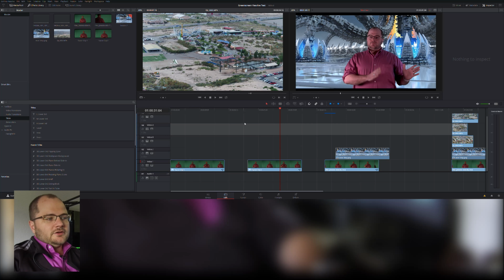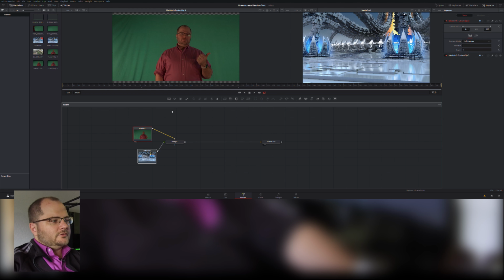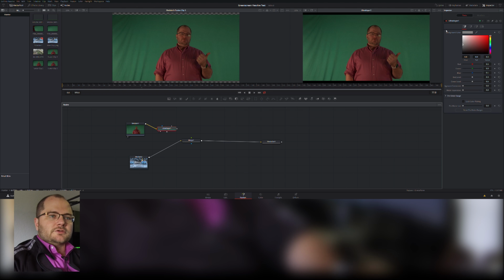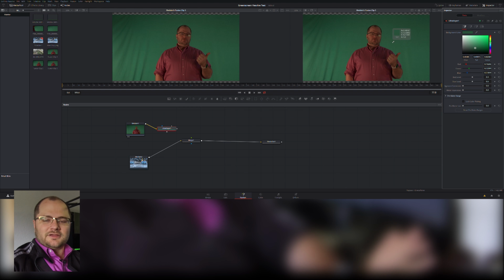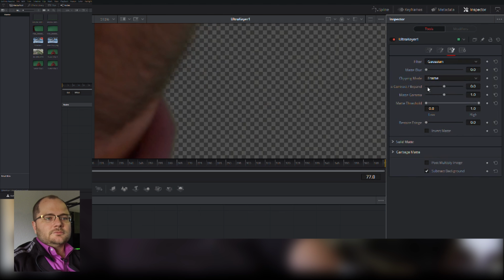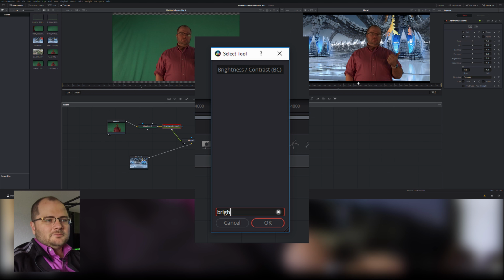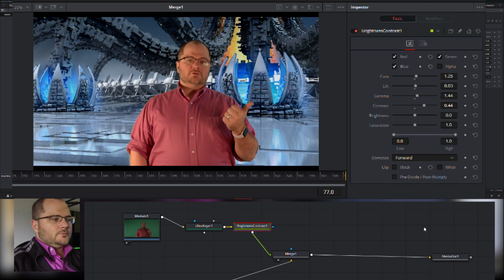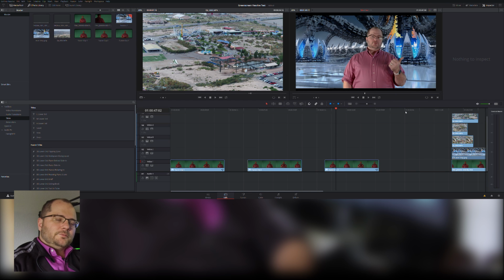Resolve 15/Fusion - Quick and Dirty Green Screen Tutorial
Know Chroma Key in After Effects but want to do it in Fusion? Here's the basics!

A very quick "how to apply a Chroma Key effect in Fusion" (with Green background that I really need to work on!)

What would you like to learn about? More tutorials to come!